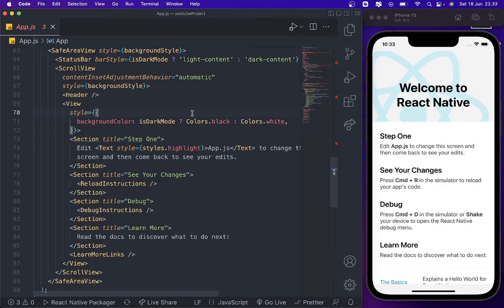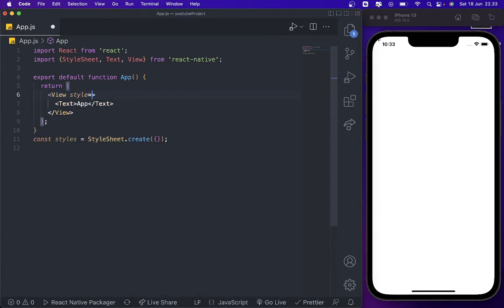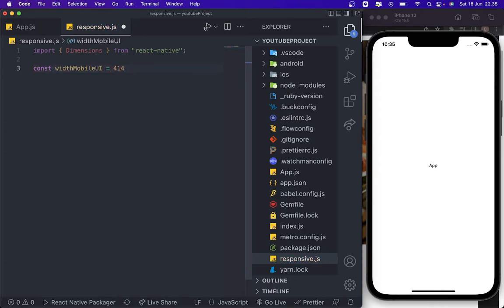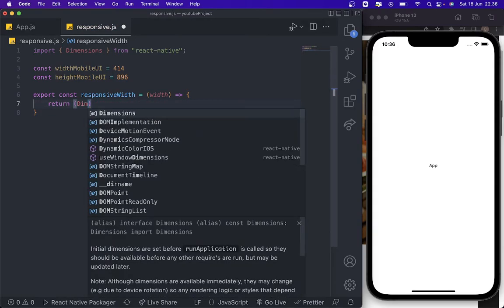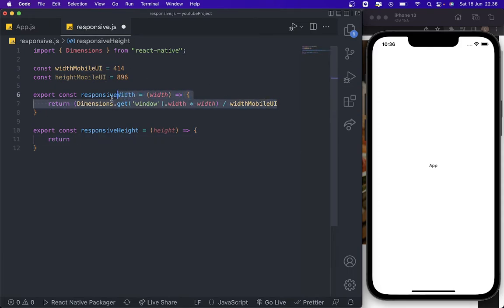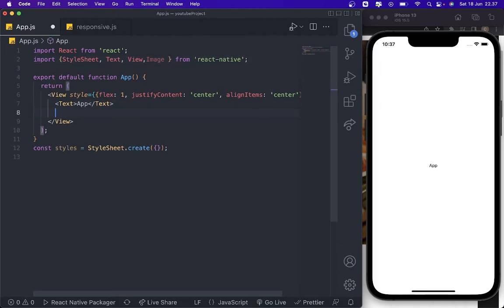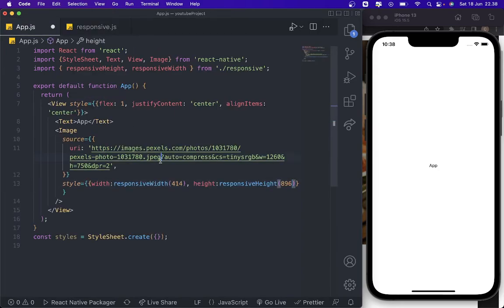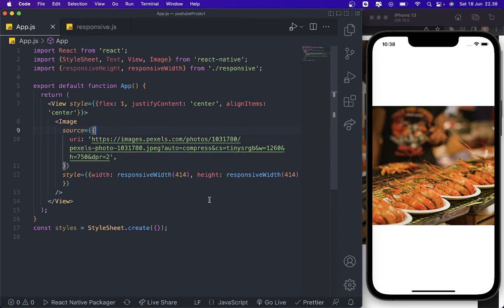Responsive Size for React Native